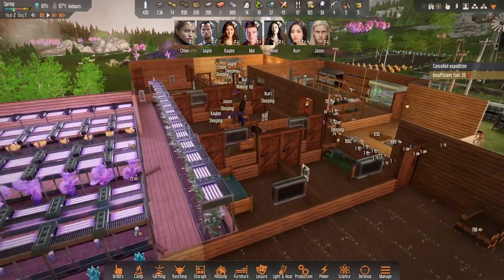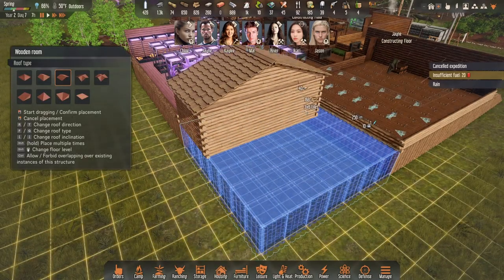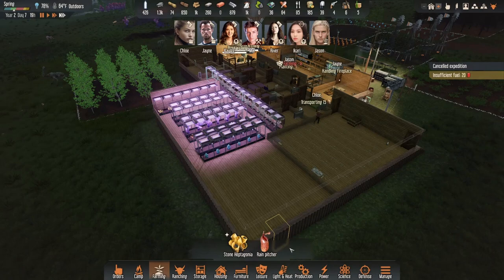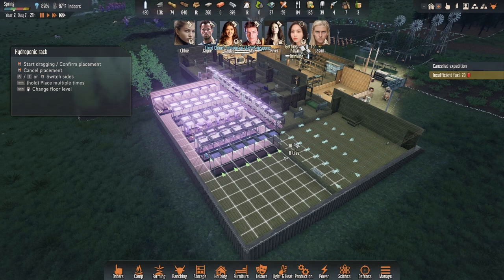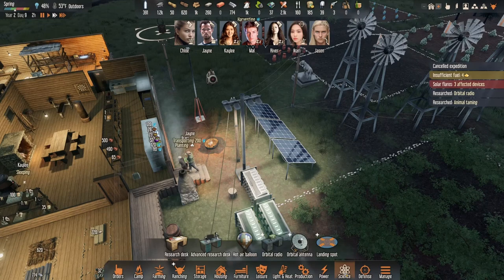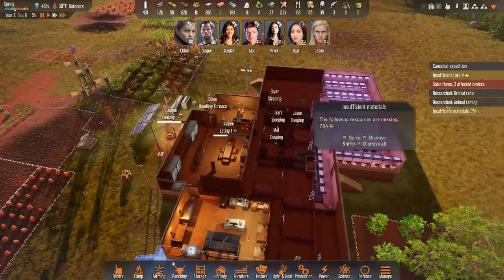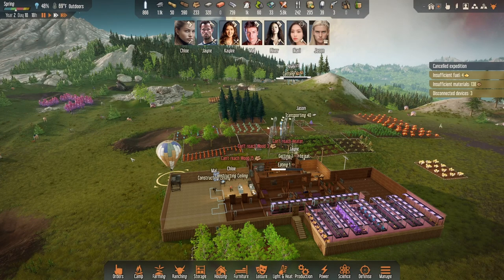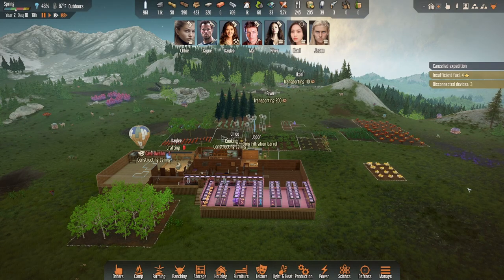Stranded Alien Dawn - Part 11